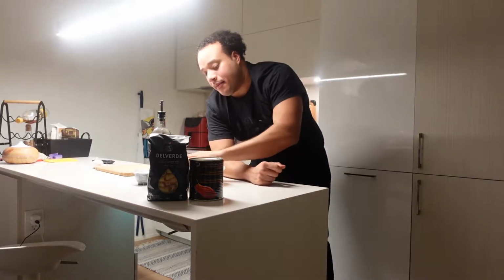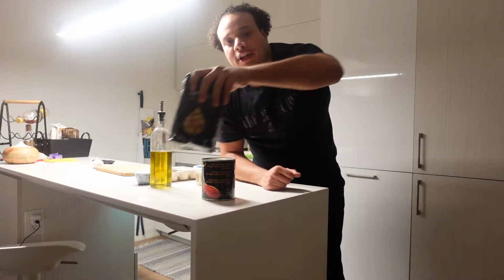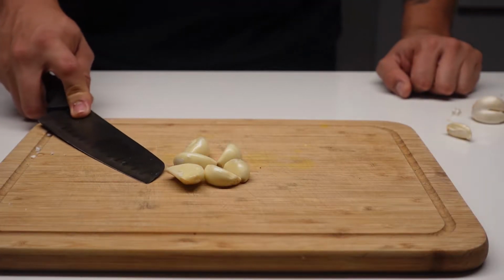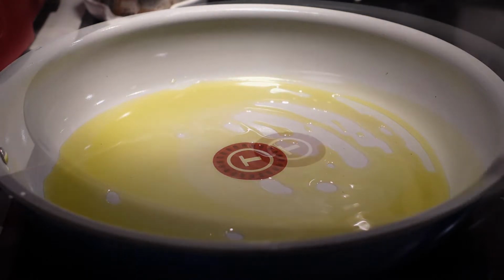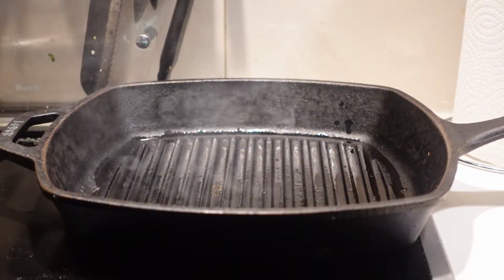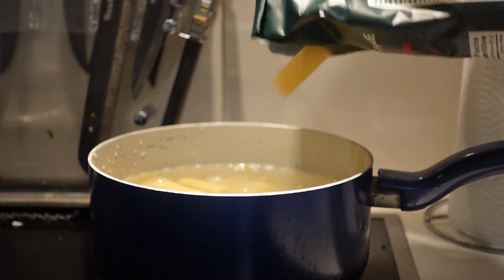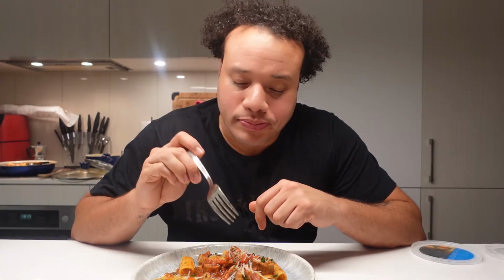Plant-Based Sausage Rigatoni with San Marzano Tomato Sauce | Plant-Based Recipes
In this rigatoni pasta I've used san Marzano tomatoes to make the tomato sauce. It turned out to be a basil tomato sauce. This was my first time used beyond meat plant-based sausage, and let me say one thing... IT WAS DELICIOUS!